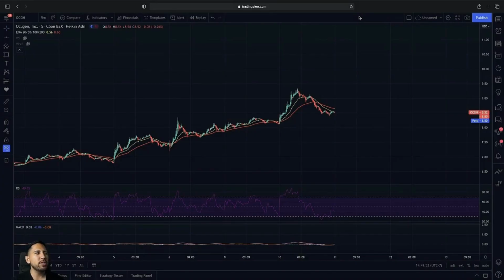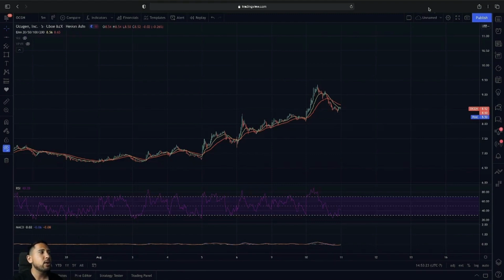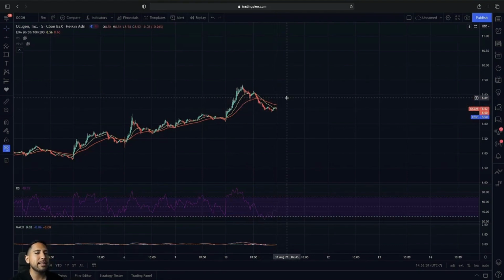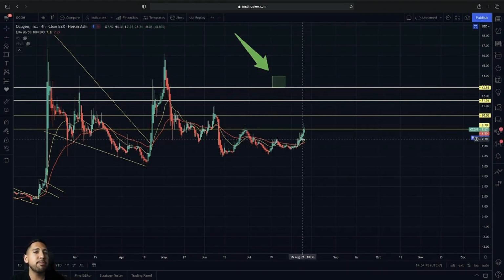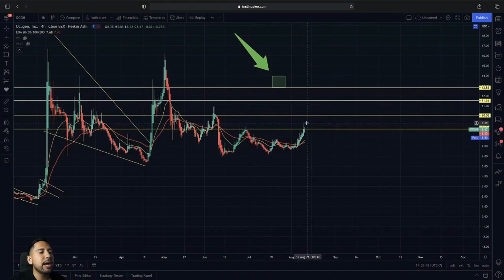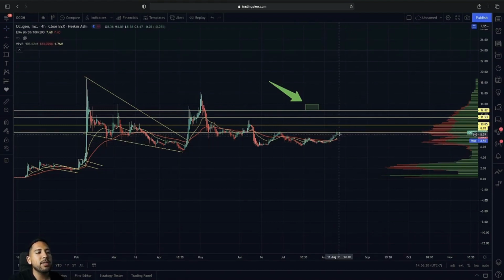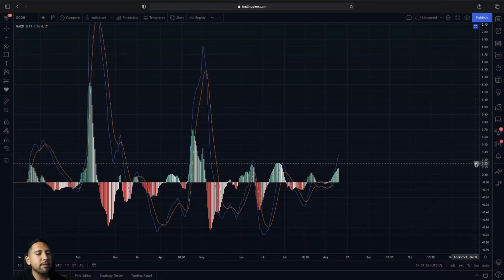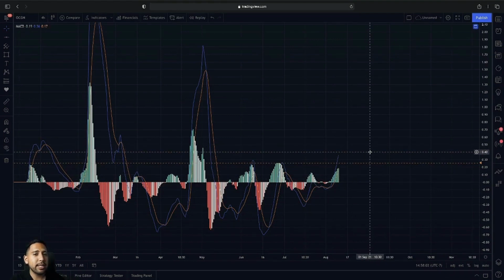OCGN Chart Update! | Top Penny Stock to Buy Now!? | OCGN Stock Chart Technical Analysis Predictions!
Stocks in this Video: $OCGN $ZEV